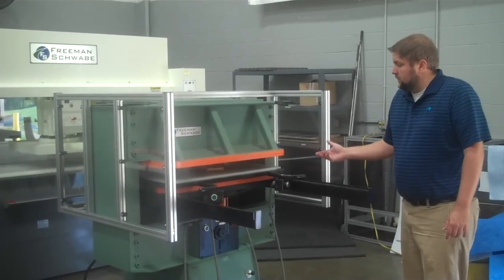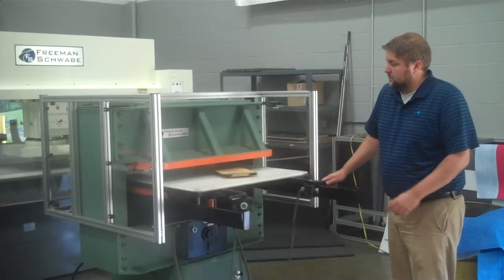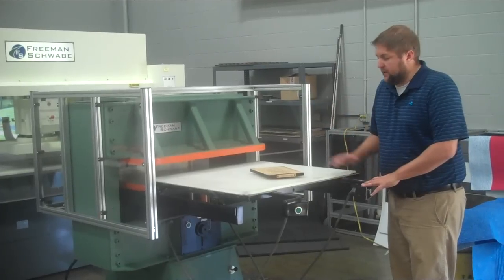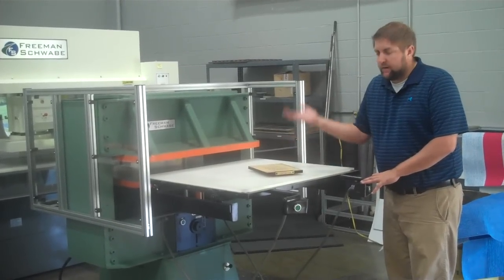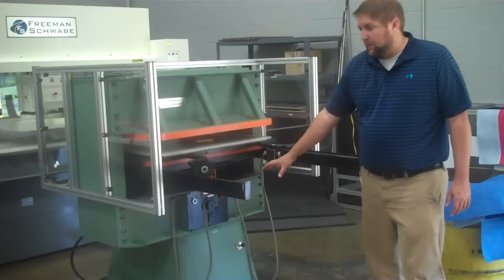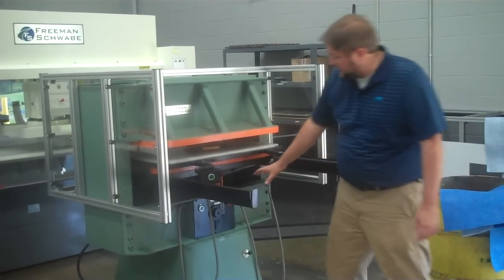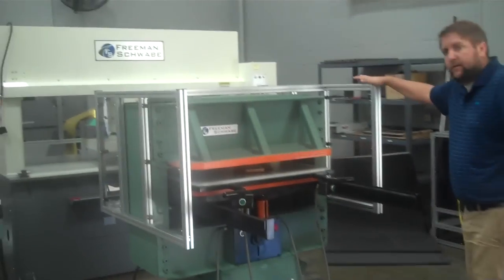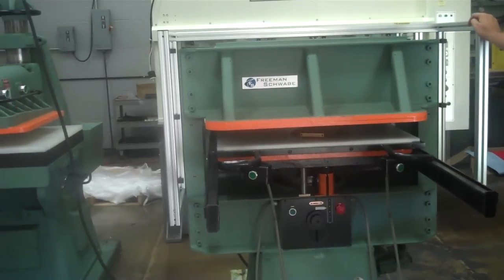Video Archives Schwabe Model DG - Die Cutting Press with Sliding Table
The Schwabe Model DG is compact and yet a powerful hydraulic upstroke press
Bed Size is 30"  x 34"
Pressure: 35 U.S. Tons / 31 Metric Tons
Presses, are uniquely suited to cut vacuum formed plastics, blister/skin packaging, rubber and other sheeted products.